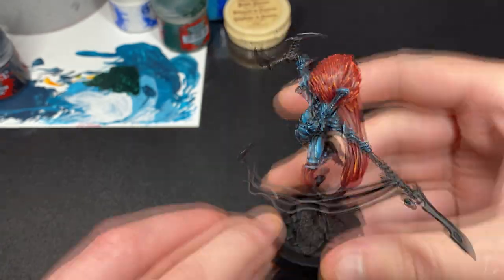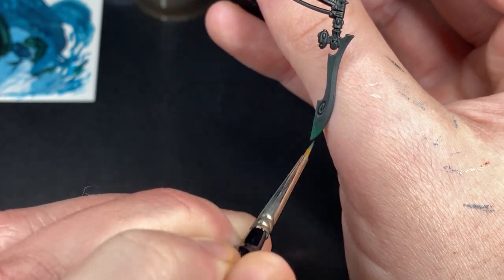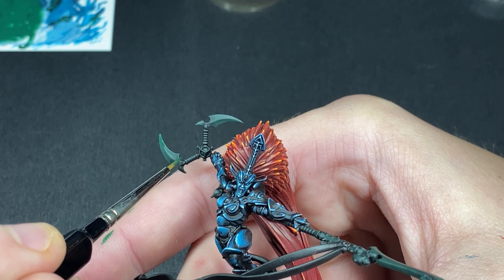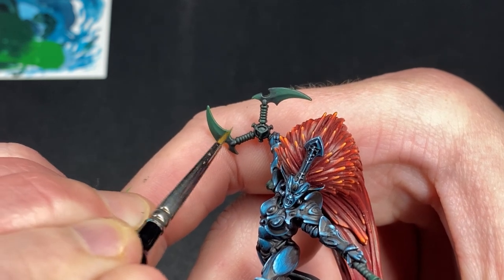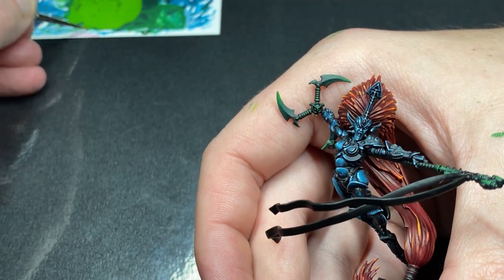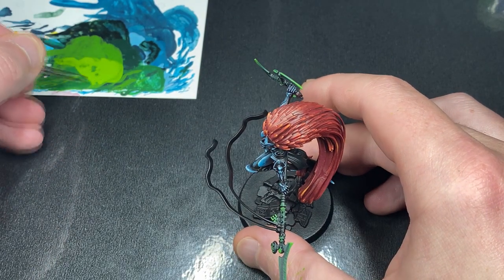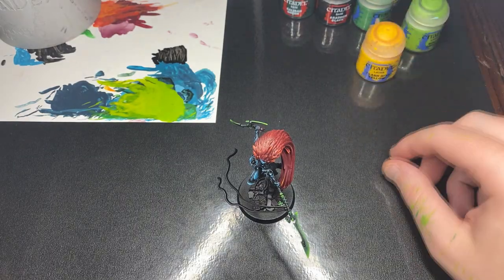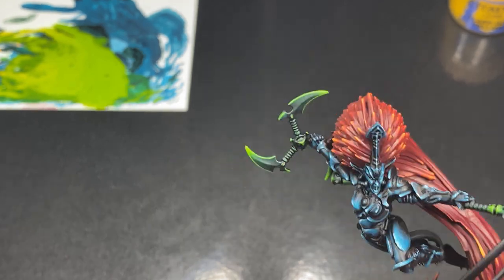How to paint Jain Zar: Part 3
Part 3 of how to paint Jain Zar is here! In this video I will be focusing on the Weapons. I hope you enjoy it!